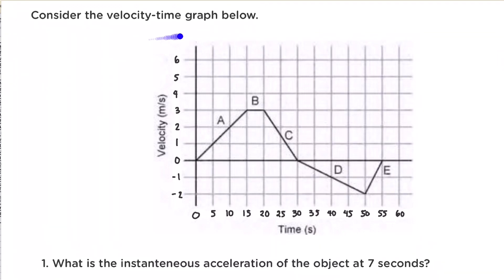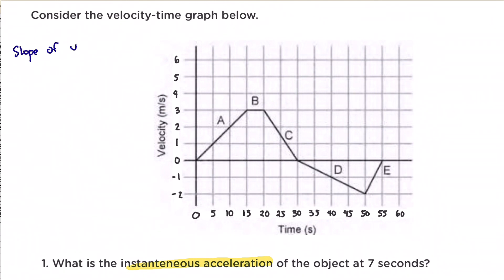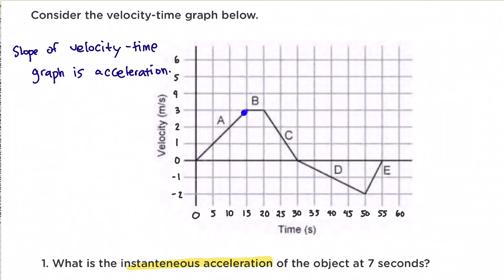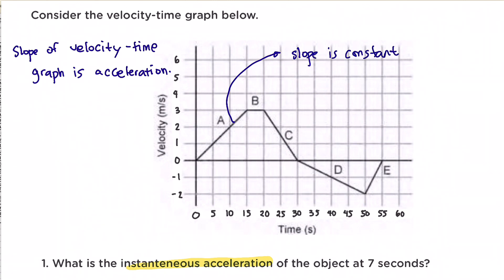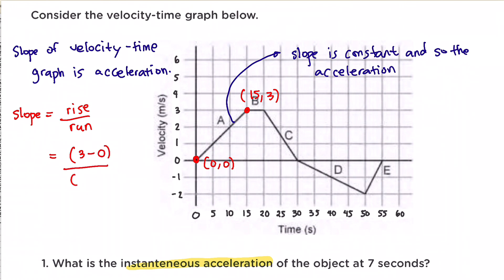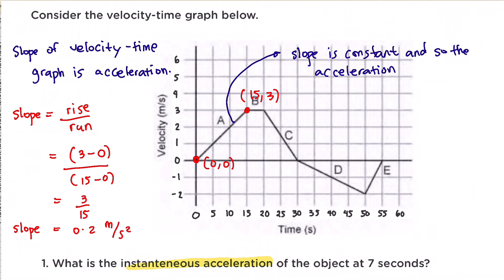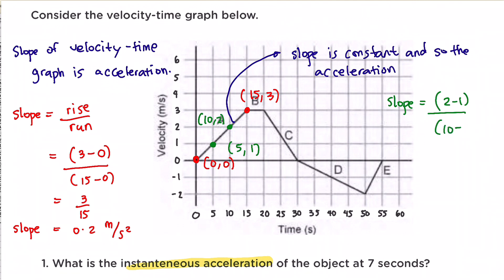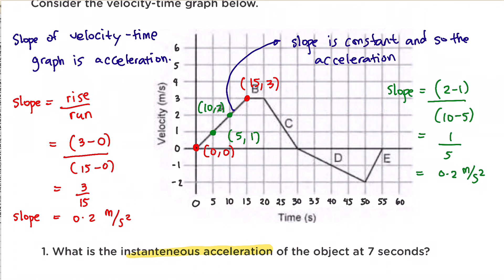Solving for Instantaneous acceleration from a velocity-time graph